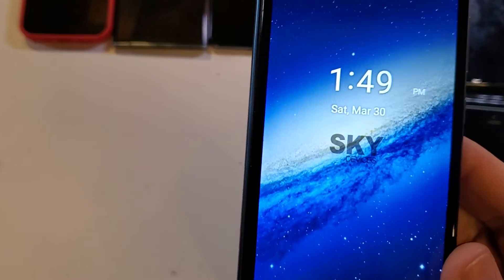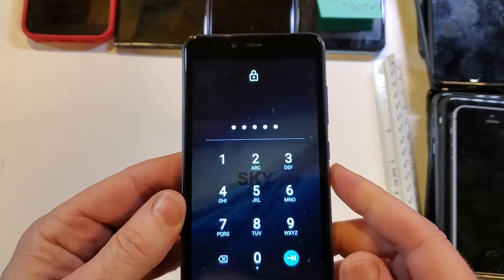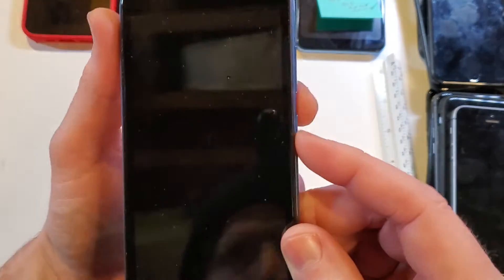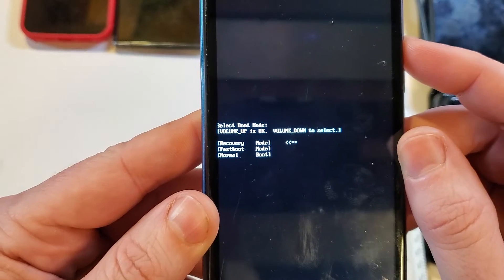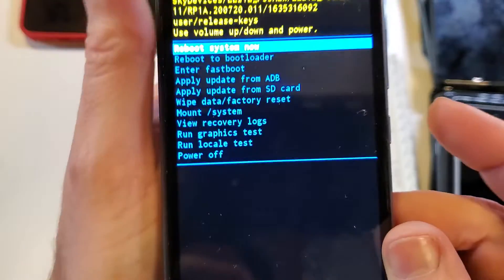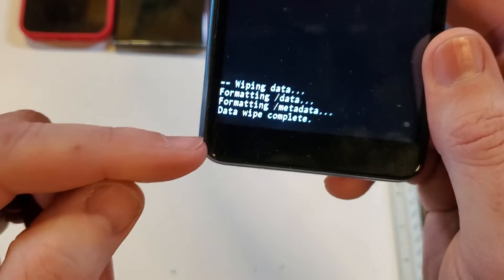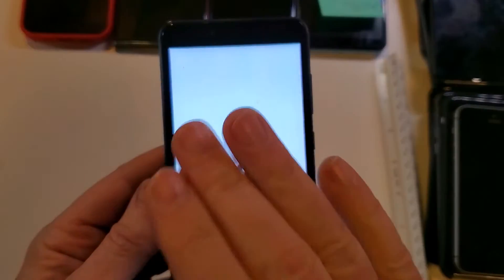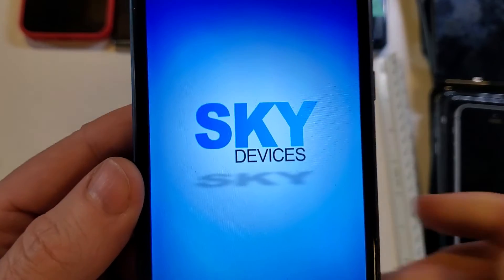Sky Elite P55 Max I Forgot my Pin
This video will help you if you forgot your Pin Pattern or Password to your Sky Elite P55 Max

Please remember to write down and store safely all of your Pins, Passwords and Patterns.